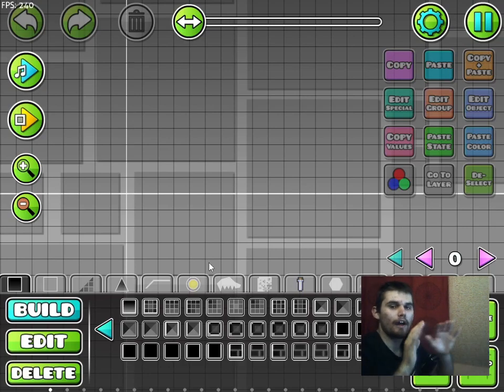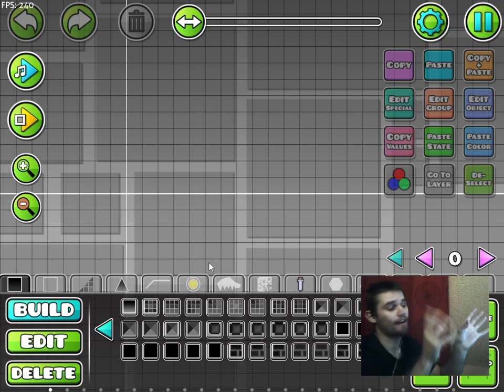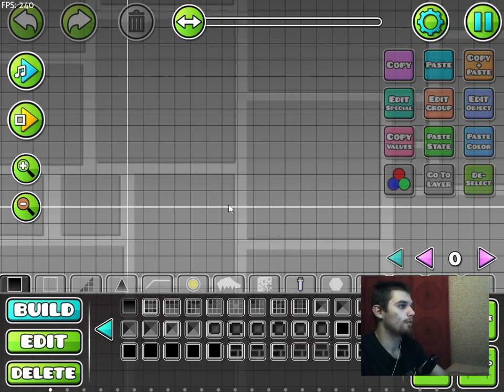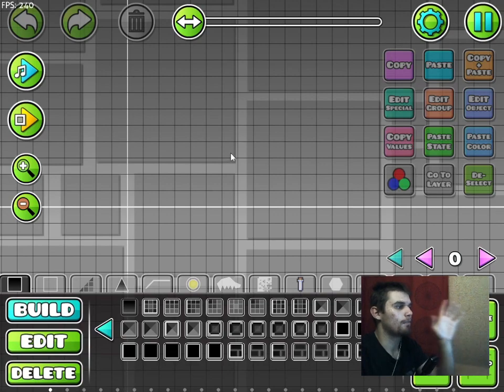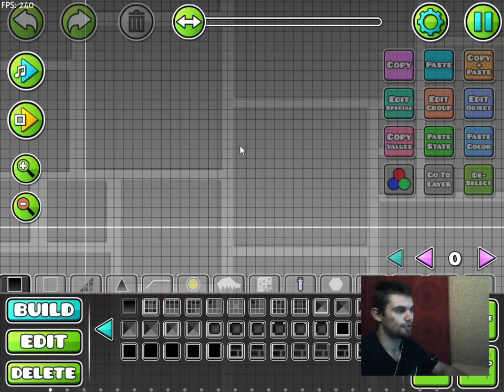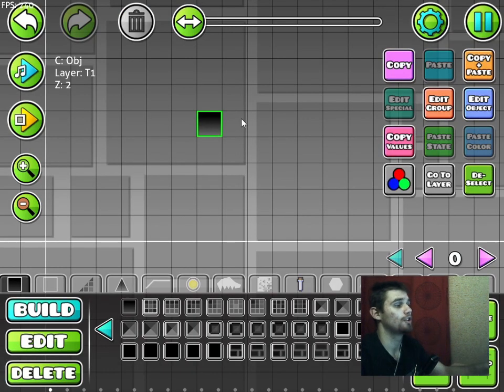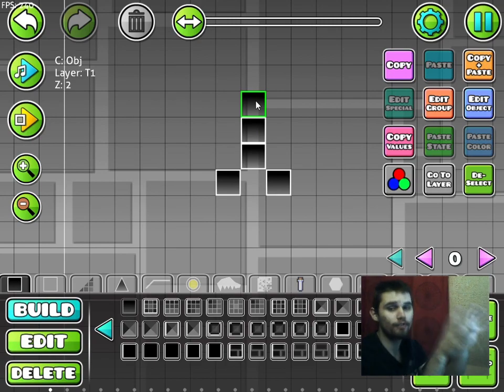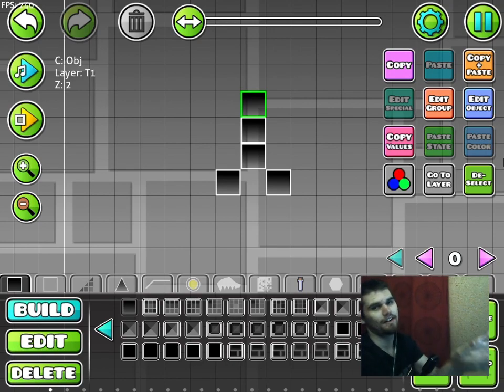How To Build Like a Pro In Geometry Dash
PP